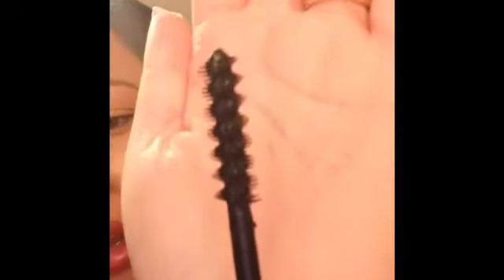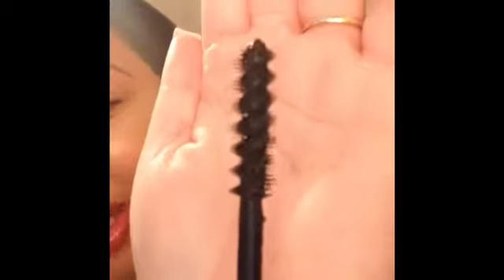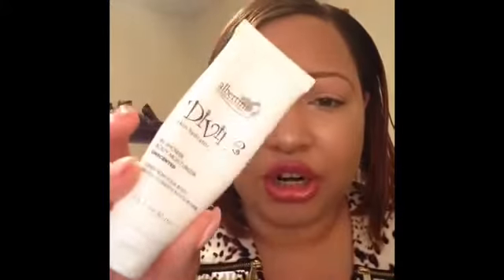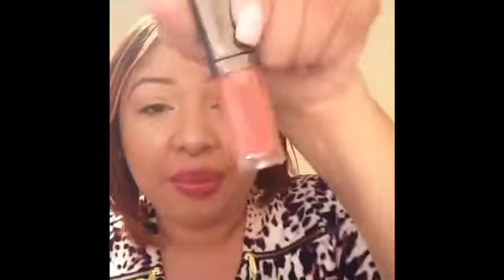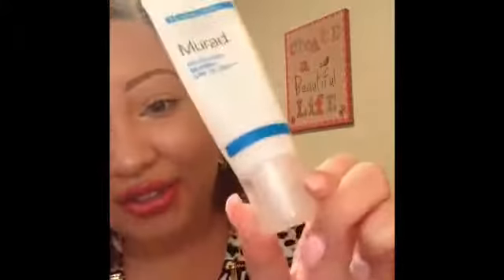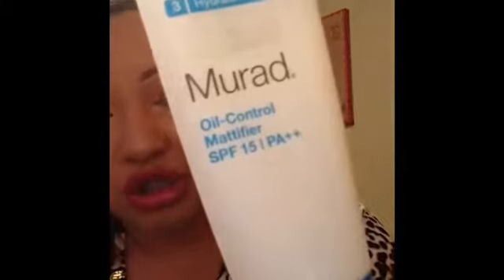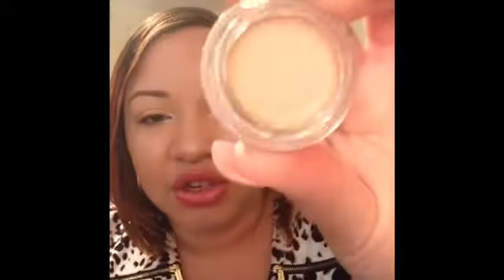❤️Faves and Fails❤️ December 2015